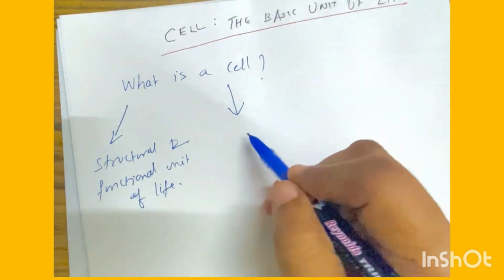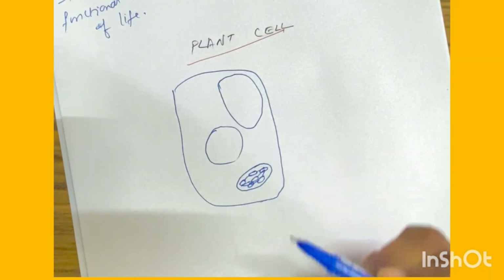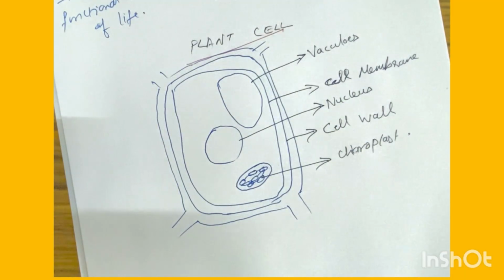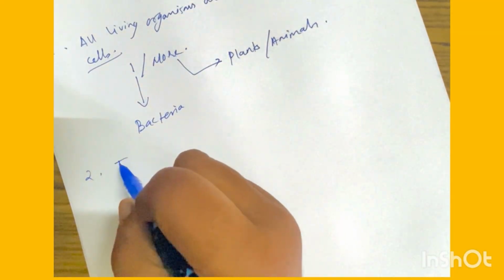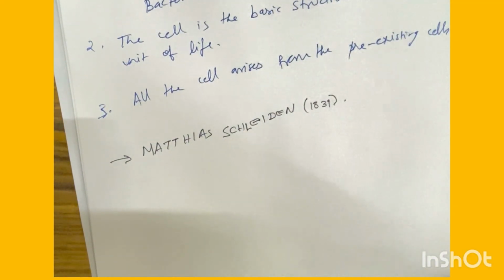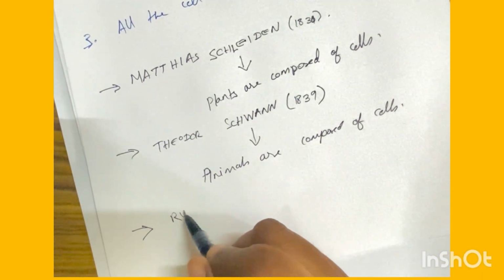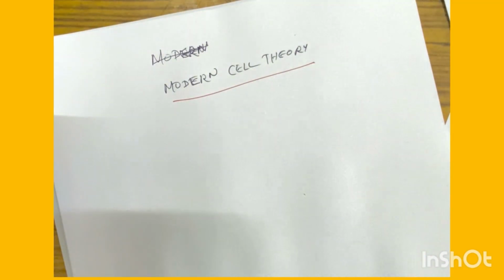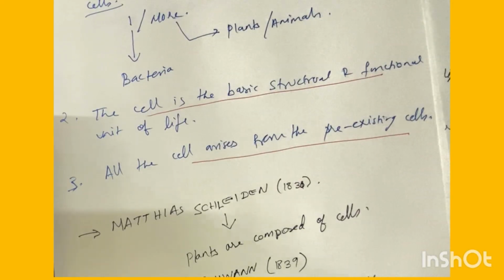Cell: The Basic Unit of Life | NEET Biology Class 11 | Chapter 8 | NCERT Explained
🧬 Cell: The Basic Unit of Life | NEET Biology Class 11

Welcome to VA NEET Academy!

In this video, we begin one of the most important chapters in NEET Biology — Cell: The Basic Unit of Life. This chapter forms the foundation for Genetics, Biotechnology, Human Physiology, and many other high-weightage NEET topics.

📚 In this lesson, you will learn:
✔ Why is the Cell called the Basic Unit of Life?
✔ Introduction to Cell Theory
✔ Contributions of Schleiden, Schwann & Virchow
✔ NEET-focused concepts and explanations

🎯 Perfect for:

* NEET Aspirants
* NCERT Biology Learners

✅ NCERT-Based Biology
✅ NEET MCQs
✅ PYQs (Previous Year Questions)
✅ Chapter-wise Revision
✅ Exam Strategies & Tips

What topic would you like to learn next?